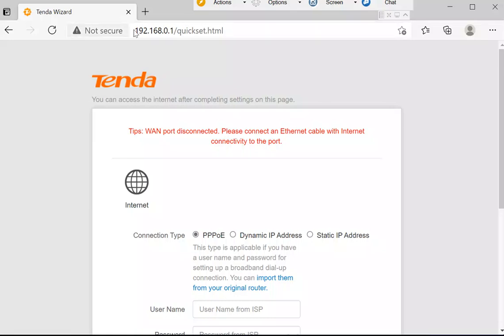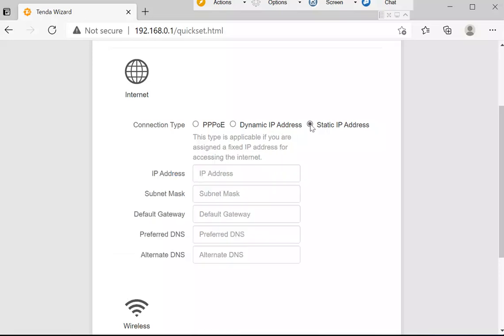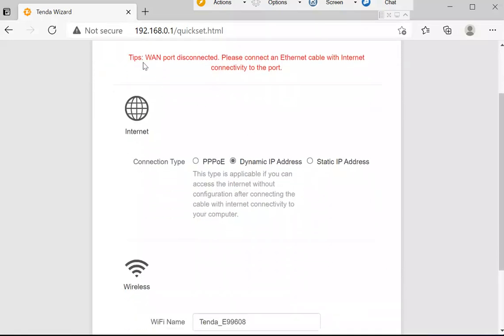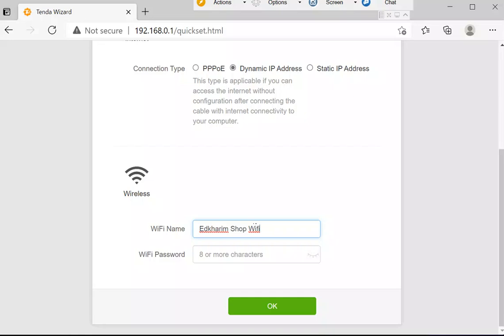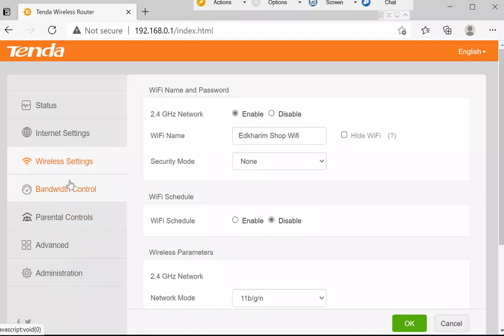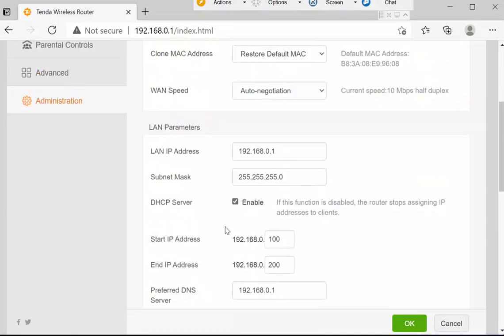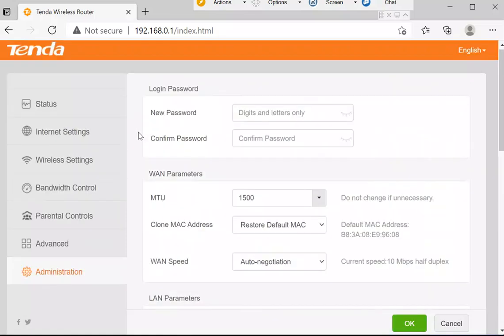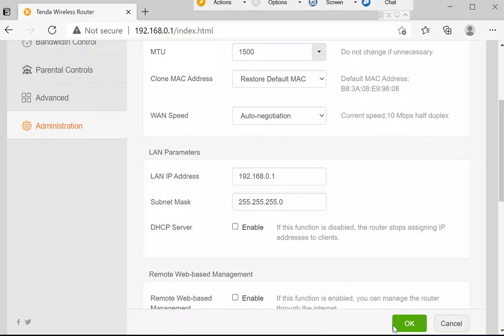TENDA F6 ROUTERS CONFIGURATION STEP BY STEP AS AN ACCESS POINT FOR HOTSPOT BUSINESS